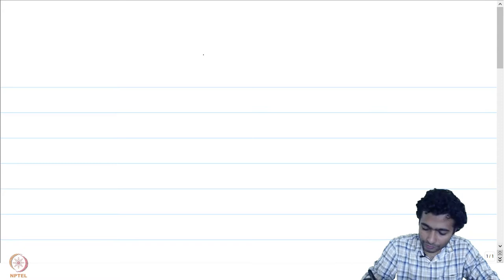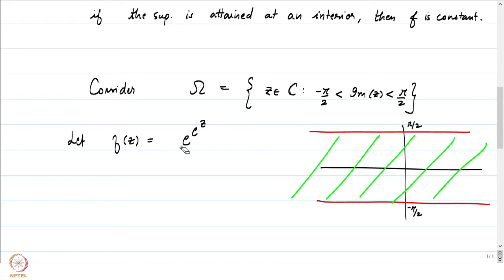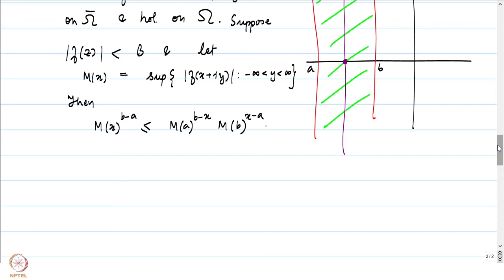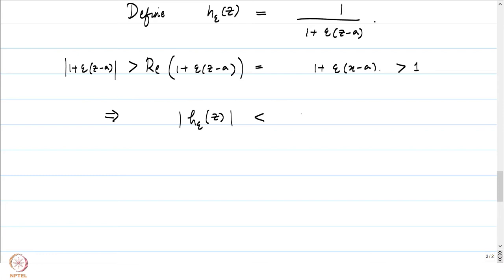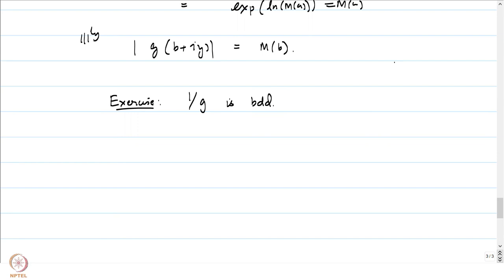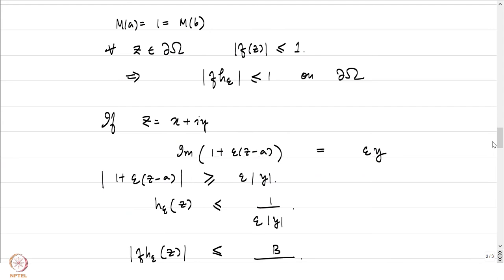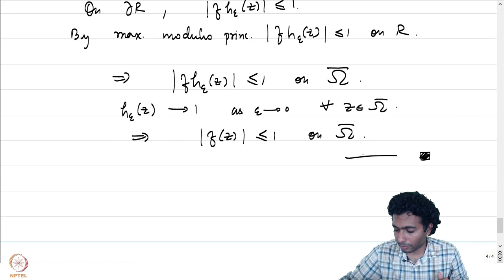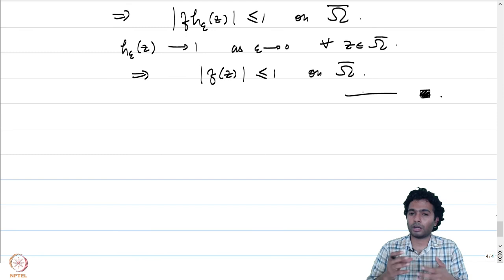Lecture - 11.3 Phragmen Lindelof method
Phragmen Lindelof method